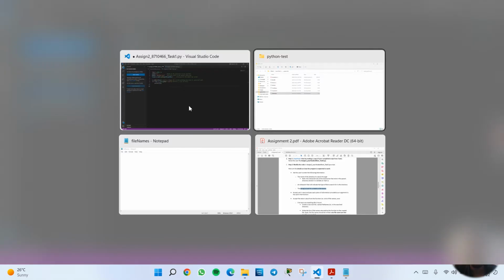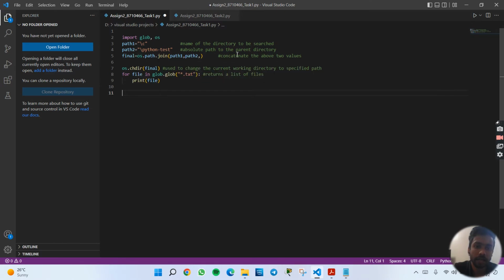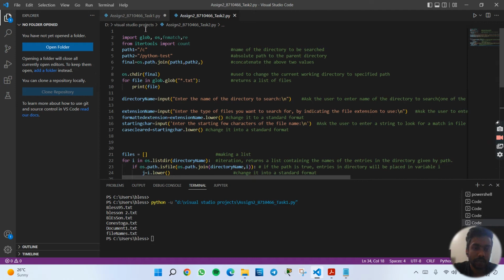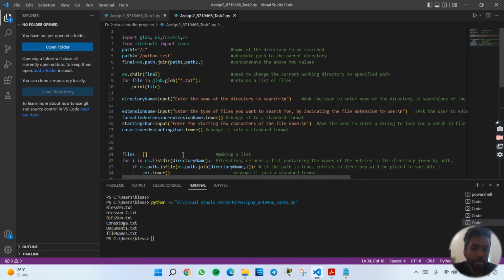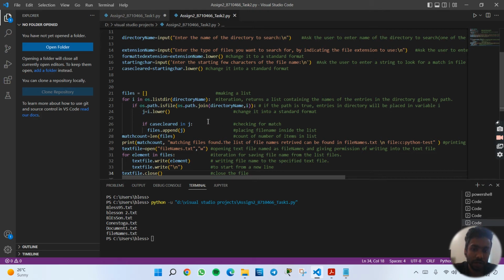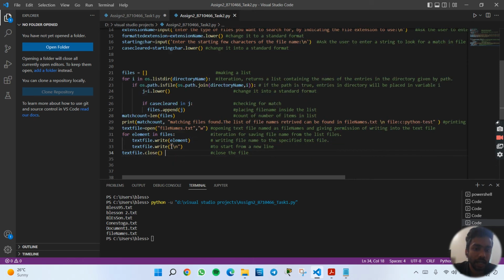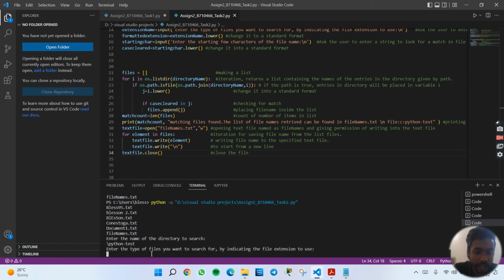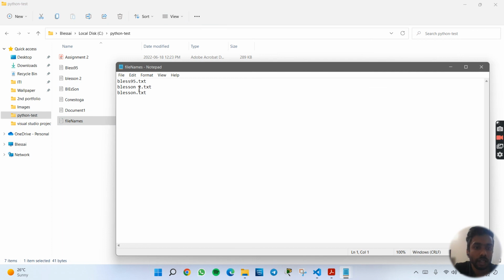Assign2 Blesson 8710466